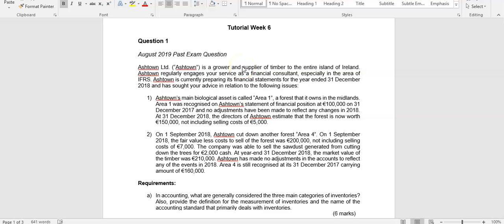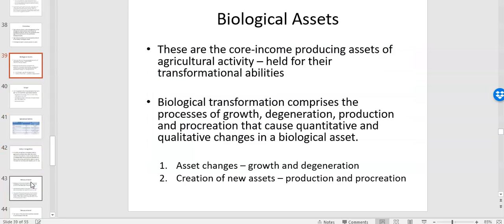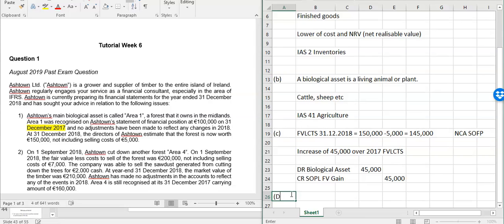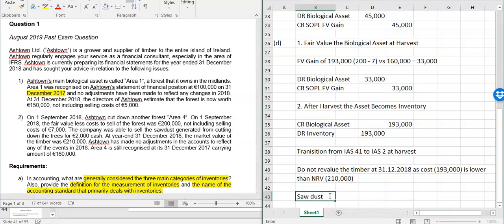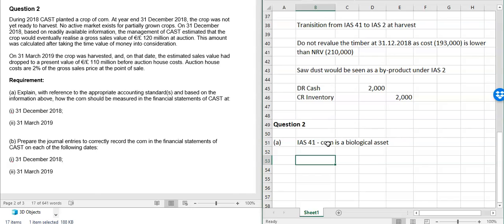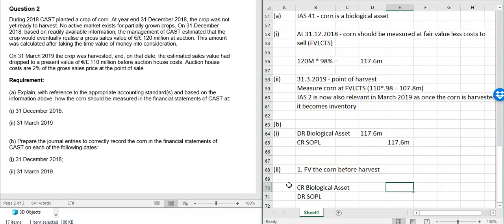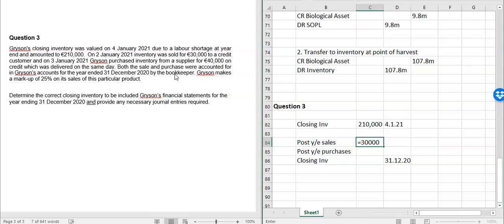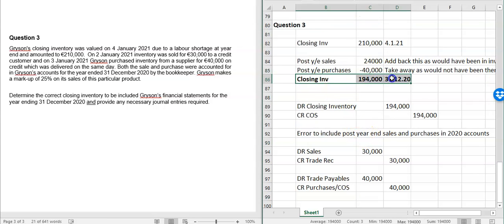Week 6 Tutorial IAS 2, IAS 41